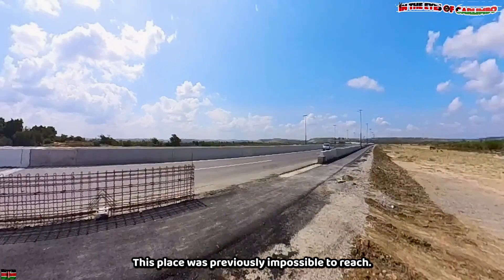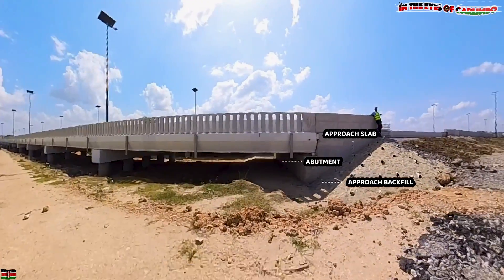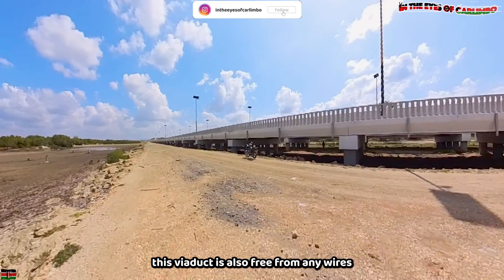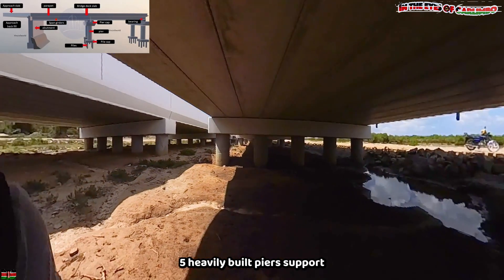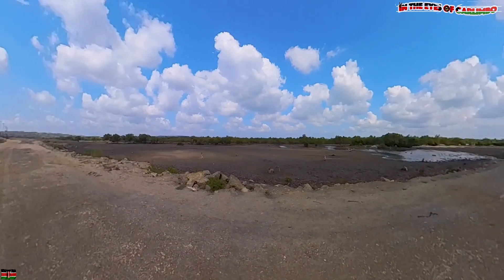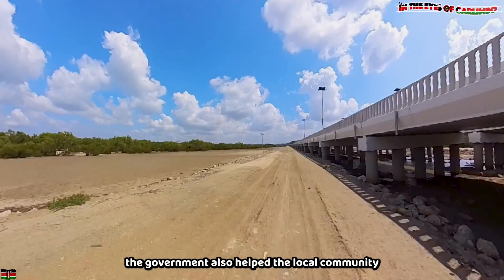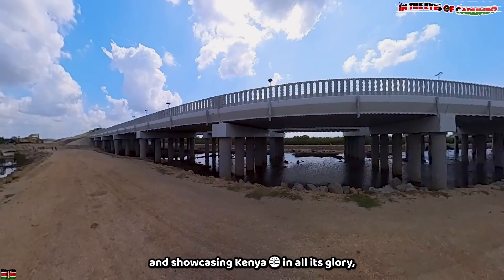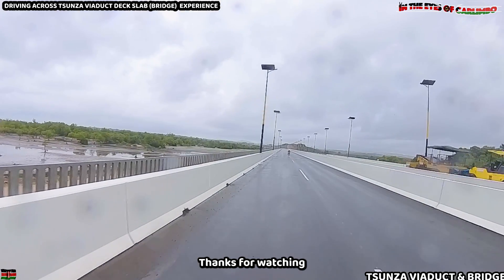🌉 Revealed: Kenya’s 700 metre Tsunza Bridge Secrets (Dongokundu Part 2)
Step into the future with us as we go across Kenya’s remarkable Tsunza Viaduct and Bridge, part of the Dongo Kundu Bypass. In this video, we’ll reveal how this engineering marvel, completed in 2024, transformed a peninsula making it accessible to all. We will talk about the deep foundations of the bridge to the solar-powered streetlights among other tales.We also dive into the history of how locals struggled to cross before the bridge and explore the impact on marine life. Don’t miss this exciting second video in a series about the Dongo Kundu Bypass bridges!

Channel name previously changed from "In The Eyes Of Carlimbo" to "Carlimbo Travels And Discoveries".

In this video, you'll experience:

1. Jaw-dropping views of the Tsunza Peninsula and lush mangrove forests as  we cross Kenya’s newest viaduct and bridge.
2. The incredible infrastructure which has made it  easier and faster to go from Mombasa to  Diani, Ukunda  and beyond in less than an hour.
3. Exclusive insights into the challenges and triumphs of building this 700 metre bridge, including the stories of how it has change the lives of the people of Kenya and beyond.

🚨 Why You Should Watch:

1. Get a sneak peek into Kenya’s future with this world-class infrastructure project.
2. Learn how Tsunza Viaduct and Bridge of Dongo Kundu Bypass is set to change the lives of the local communities.
3. Witness the beauty of Kenya like never before, all from the comfort of your screen!
4. Hit play and embark on this epic adventure—because this is more than just a road; it’s the road to Kenya’s brighter future. 🌟
5. Discover how the bridge was built and what makes it a modern masterpiece.
6. Get a sneak peek into the next videos on the Dongo Kundu Bypass.